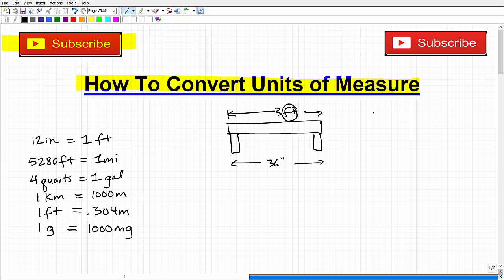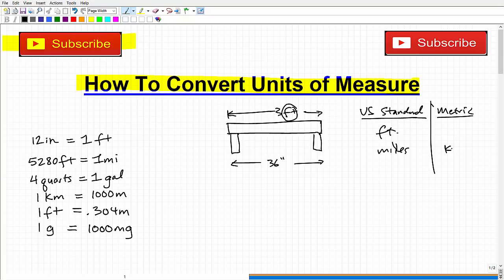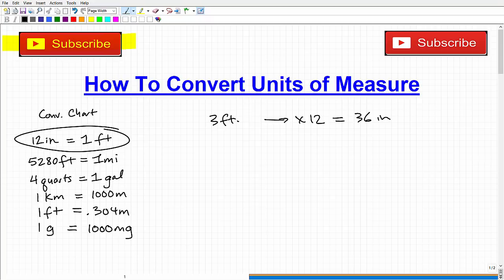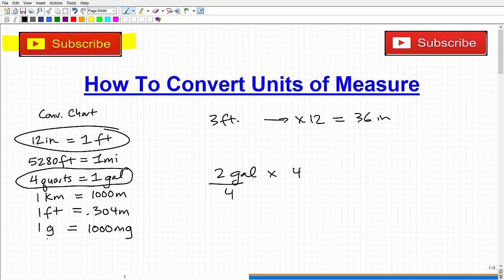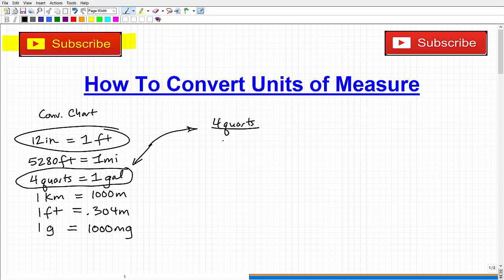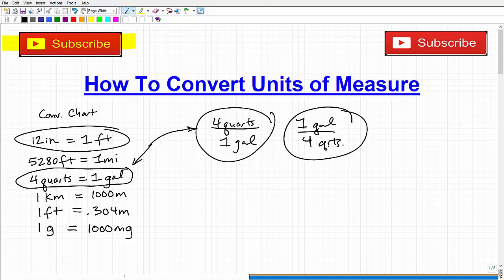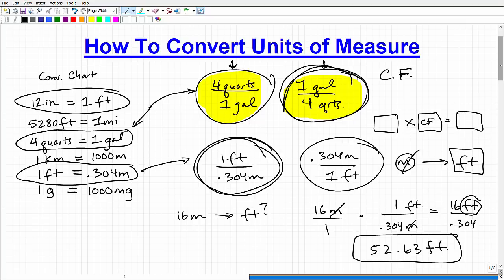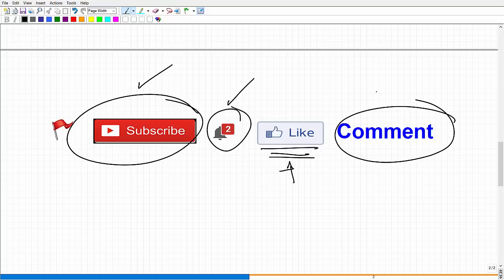Units of Measurement – How To Covert Units Easily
Units of measurement are key in studying science and math. This video will give you a solid understanding of how to convert units of measure by knowing how to use conversion factors.